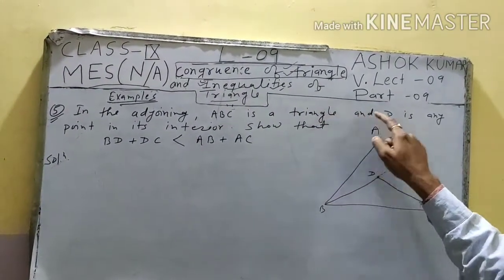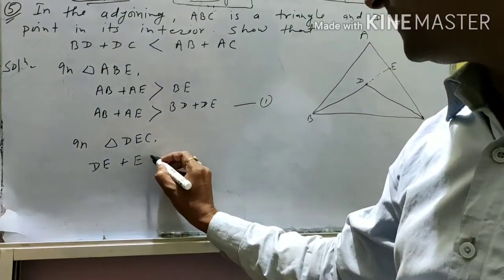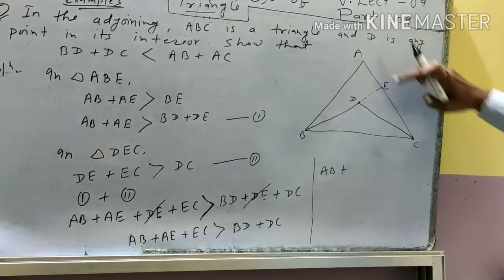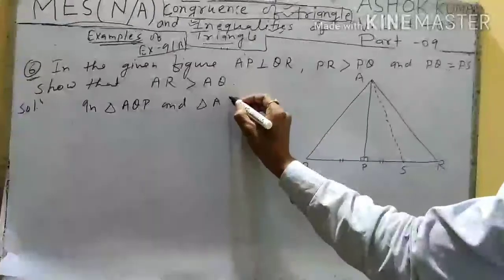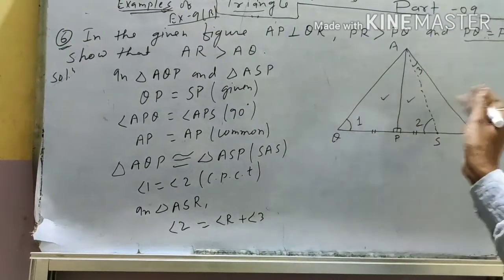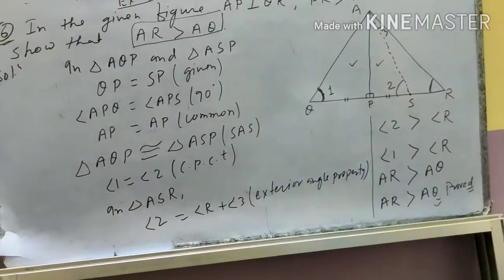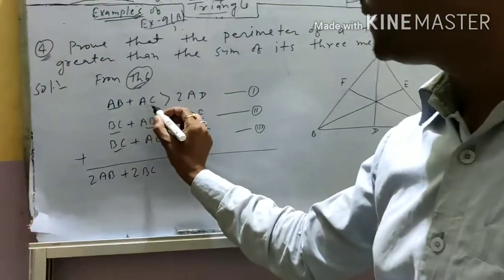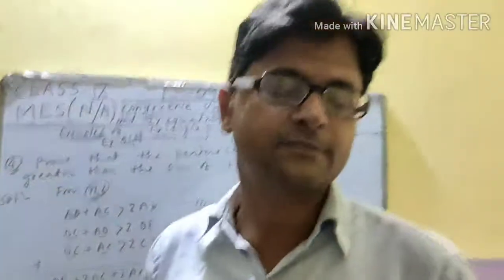L09 inequalities of triangle part-08 by Ashok Kumar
Explain examples of ex-9(b) q. no.01 to 06